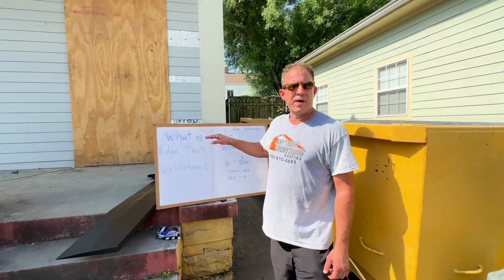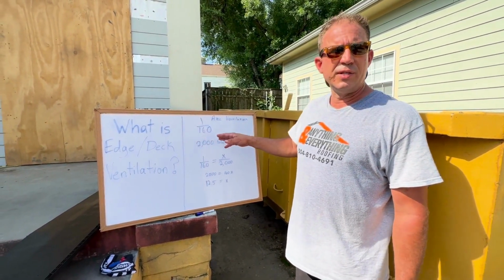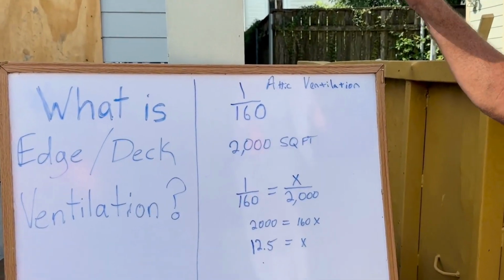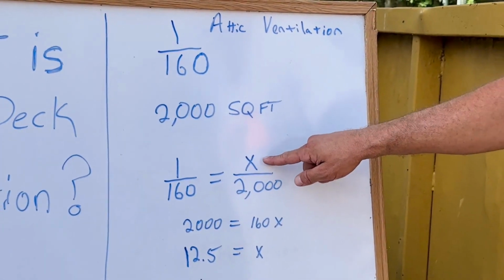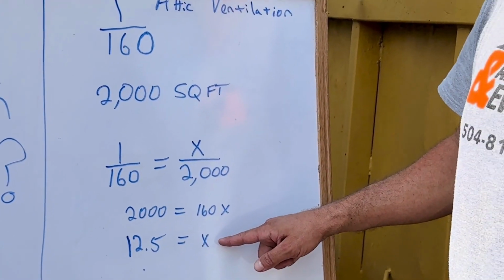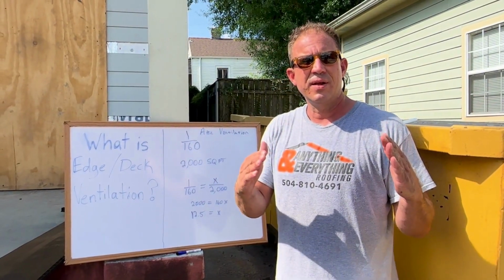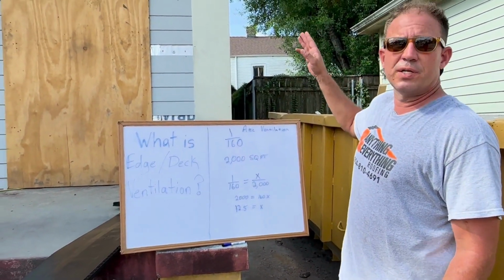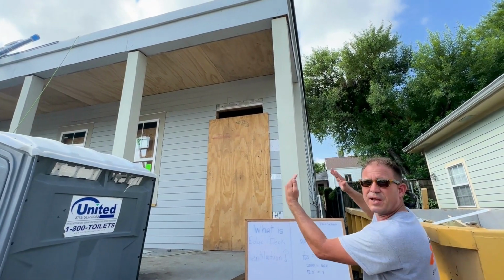What is deck vent/ edge vent/ ridge vent explained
This video will help you understand how a home gets ventilated through various construction methods such as deck, edge, and ridge ventilation. Also we show you basic calculations of how to estimate the job based on your home's square footage and other factors.